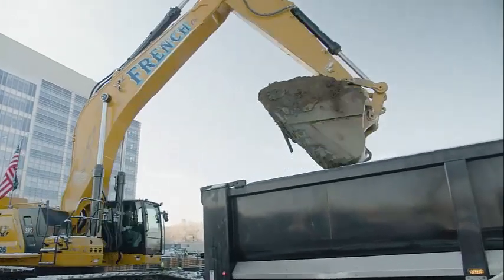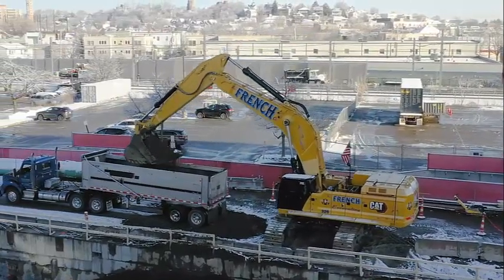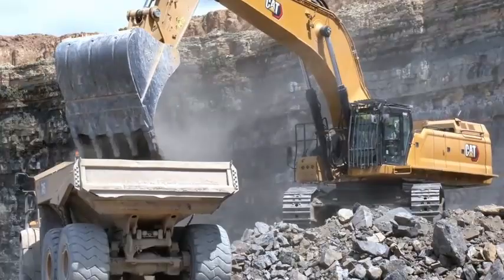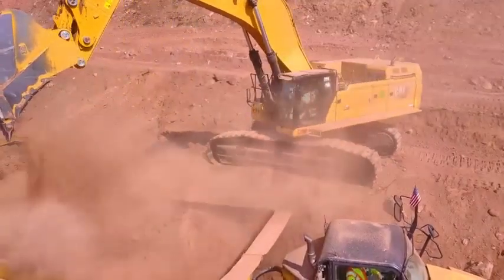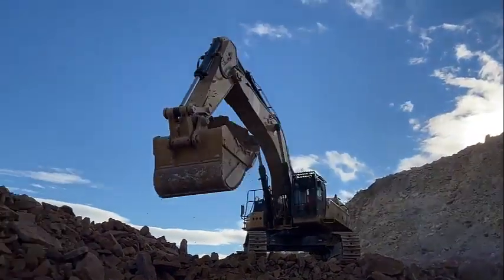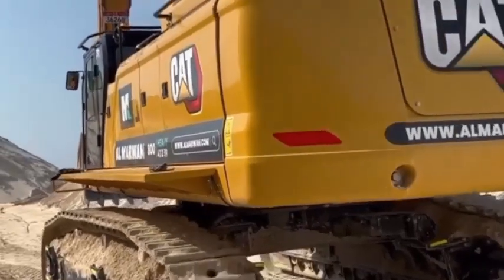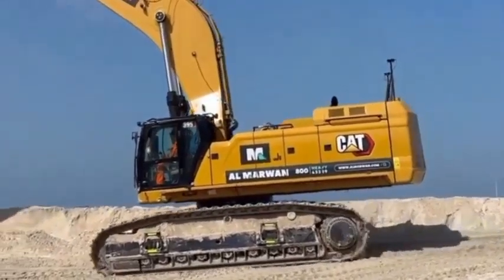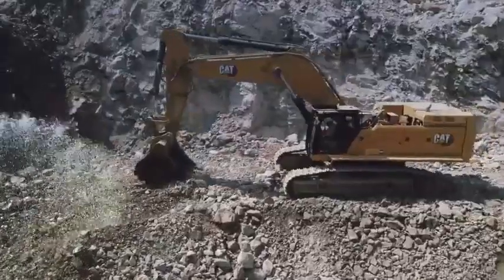CAT 395 HYDRAULIC EXCAVATOR. MORE PRODUCTION. MORE DURABILITY. LESS MAINTENANCE.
Weight 94 t
Bucket capacity 3.7 m³
Undercarriage SL
Track width 650 mm
Boom MB
Max. Reach horizontal 15.73 m
Dredging depth 10.75 m
Tear-out force 365 kN
Bucket width 1.1 m
Engine manuf. Caterpillar
Engine type C18 Acert
Cylinder bore x stroke 145x183 mm
Emission level EU V